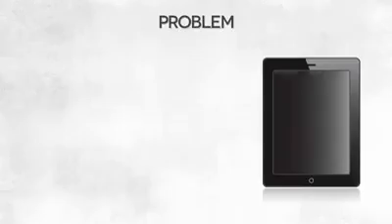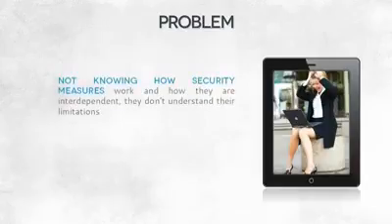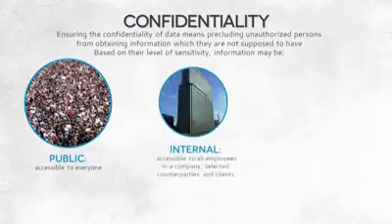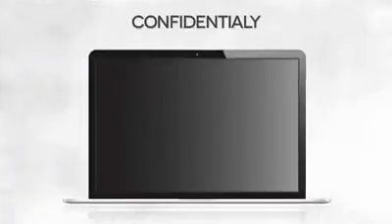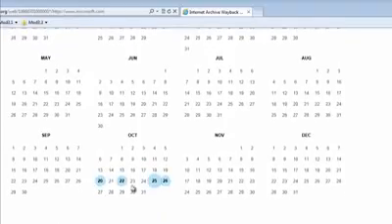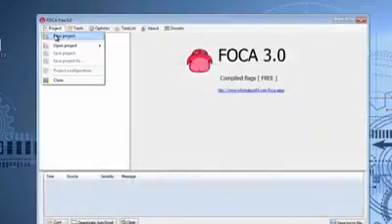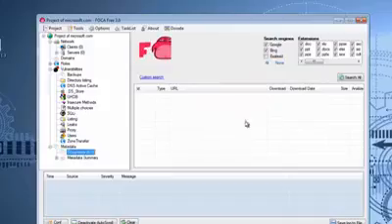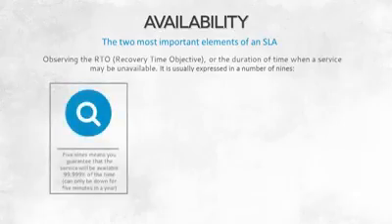IT security trends by Saturn Dyvers